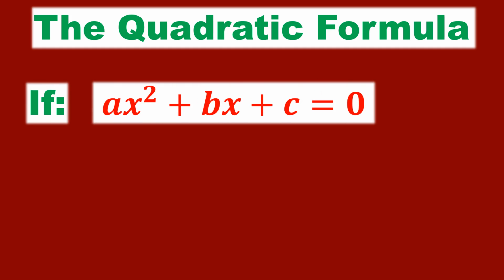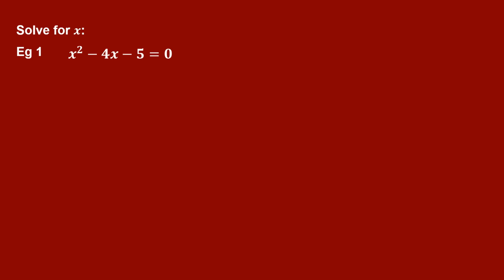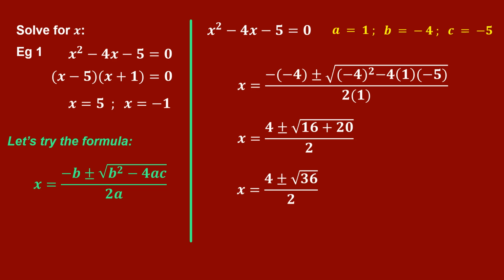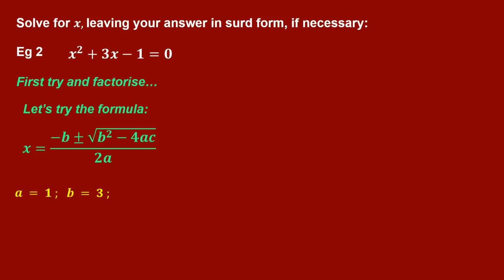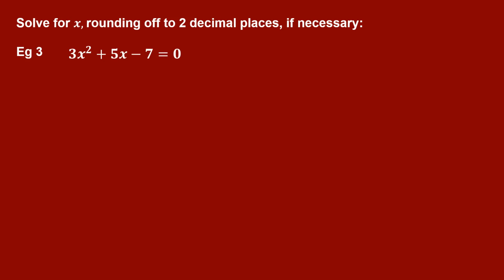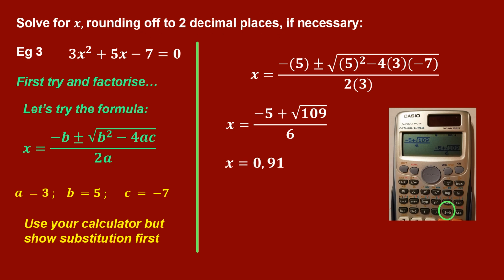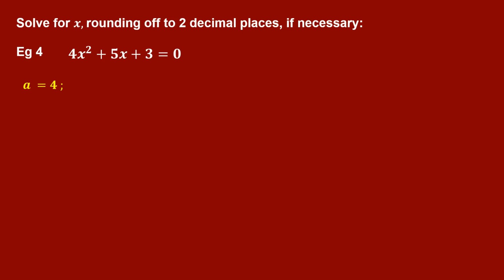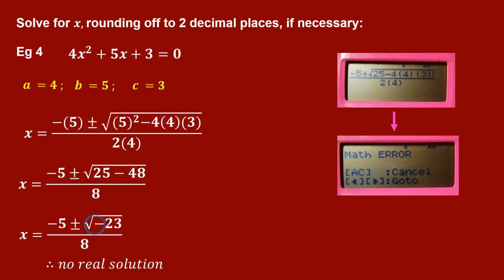Solving Quadratic Equations Using The Quadratic Formula